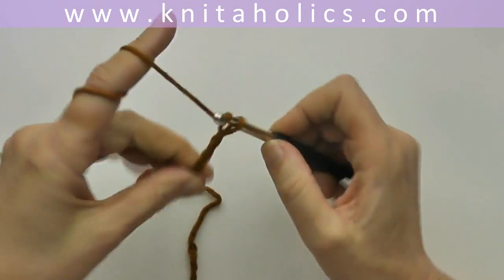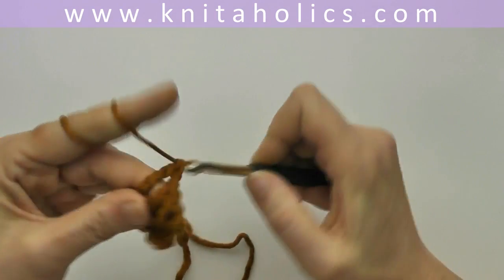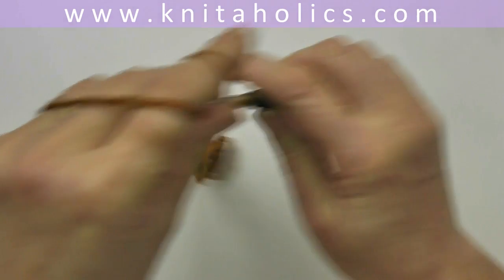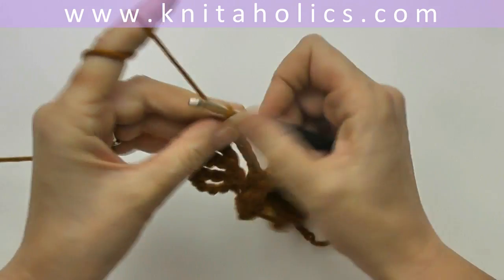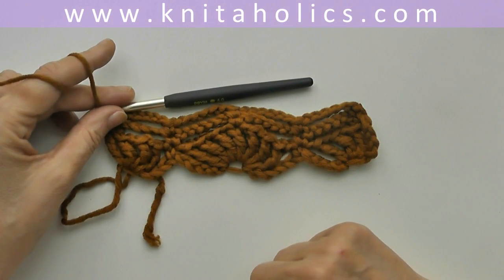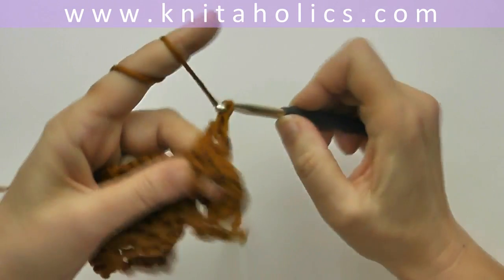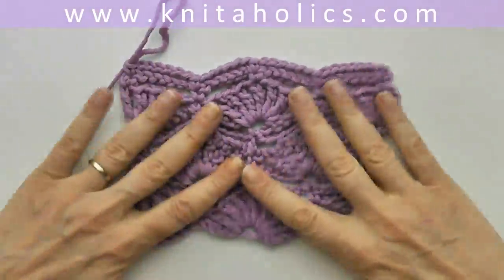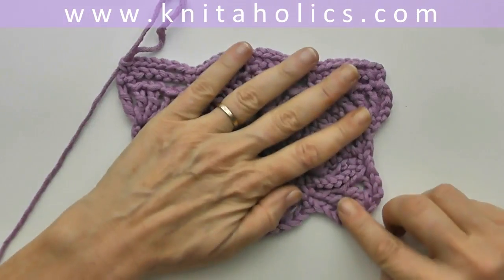Crochet with eliZZZa * Crochet Stitch "Aphrodite"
* This video teaches you how to crochet a filigran yet cosy shell stitch for a beautiful cowl...